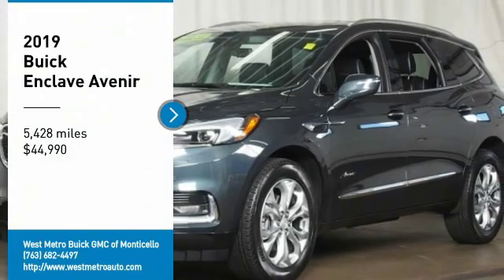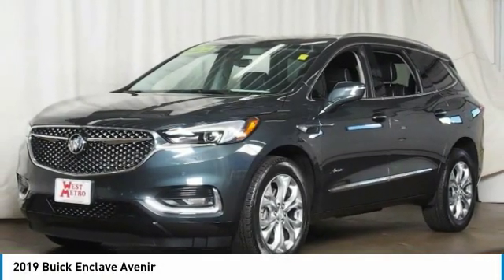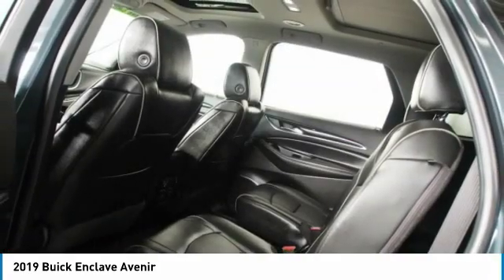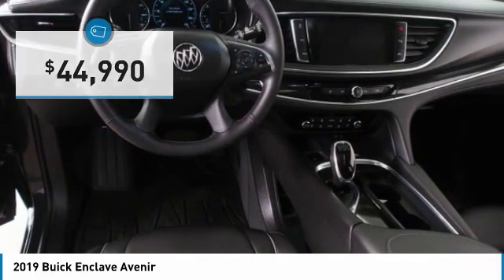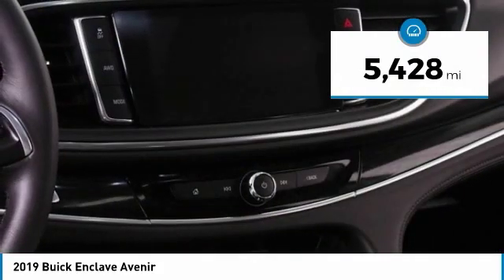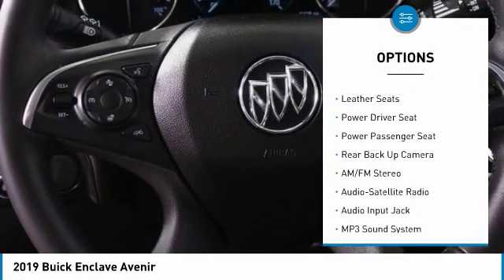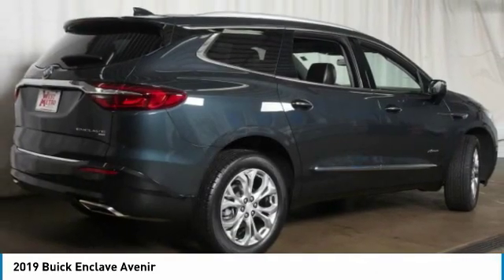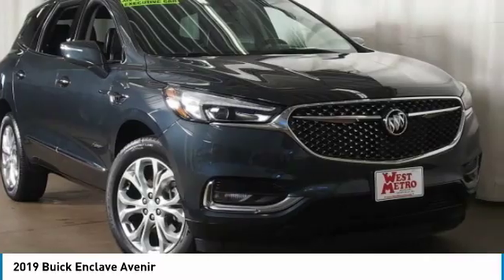2019 Buick Enclave Minneapolis, St Cloud, Elk River, Monticello, MN 29269A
2019 Buick Enclave Avenir

CARFAX One-Owner. Clean CARFAX. Dark Slate Metallic 2019 Buick Enclave Avenir AWD 9-Speed Automatic 3.6L V6 SIDI VVT One Owner, Serviced and Detailed to Precision, Enclave Avenir, AWD, 120-Volt Power Outlet, 3rd Row 60/40 Power Fold Split-Bench, 3rd Row All-Weather Floor Mats, Active Upper Only Front Shutter Grille, Advanced Adaptive Cruise Control, All-Weather Cargo Mat (LPO), All-Weather Floor Mats, Automatic Heated Steering Wheel, Avenir Package, Avenir Premium Suspension Package, Avenir Technology Package, Buick Interior Protection Package (LPO), Chassis Continuously Variable Real Time Damping, Forward Automatic Braking, Front Power Sliding Moonroof, HD Radio, Heated 2nd Row Outboard Seats, Heated Driver & Front Passenger Seats, Memory Package, Navigation System, Outside Heated Power-Adjustable Mirrors, Power moonroof, Power Tilt & Telescopic Steering Column, Preferred Equipment Group 1SP, Premium Ride Suspension, Ventilated Driver & Front Passenger Seats, Wheels & Front Door Badging, Wireless Charging.brbrThe West Metro Volume Leader. Recent Arrival! Odometer is 2954 miles below market average!brbrbrWe are a local family owned dealership and pride ourselves on small community feel, making your vehicle buying experience as casual, fun and effortless as possible. Our online reputation speaks volumes of who we are. Thanks for looking.